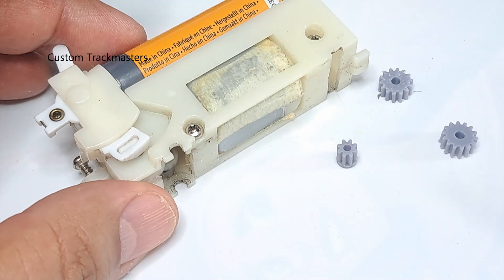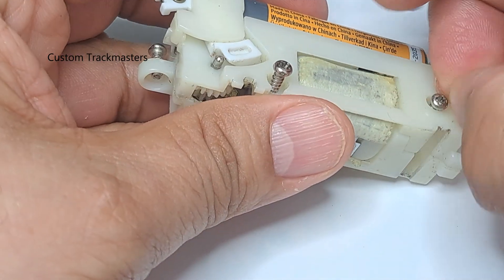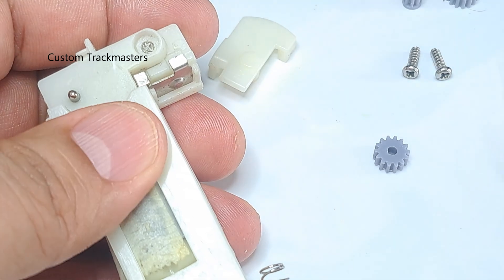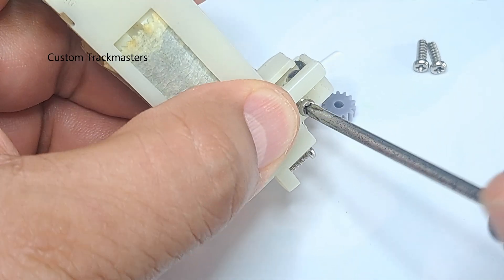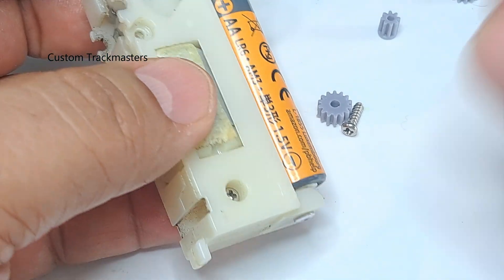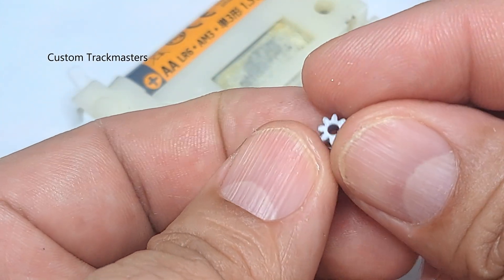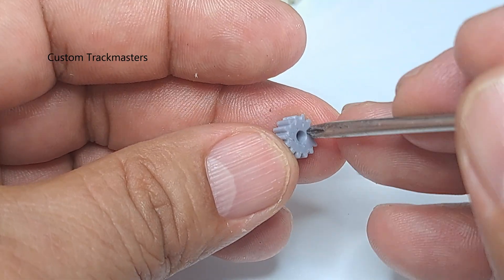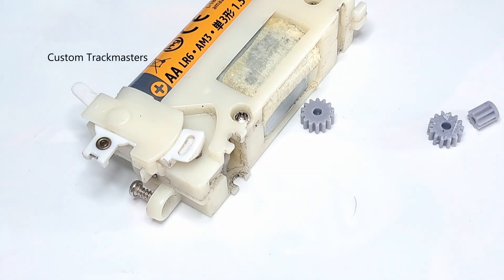Resin 3D Printed Cog for Thomas Trackmaster Motorized Drive Unit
Here you'll find product reviews on tools and tech that fuel the hobby—3D printers, laser engravers, resins, paints, and more.

I also create videos featuring unboxings, repairs, restorations, tutorials, and fully customized trains using paint, decals, stickers, and 3D-printed parts to bring Thomas & Friends models back to life.

I work with a wide range of systems, including:
Trackmaster, Plarail/Pla-Rail, Tomy, Tomica, Wooden Railway, Take N’ Play, and Take Along.

If you're into customizing, restoring, or collecting trains—and exploring the tools that make it all possible—you're in the right place! 🚂✨